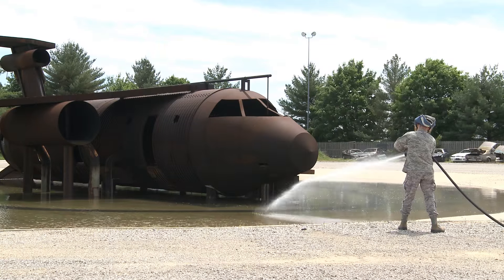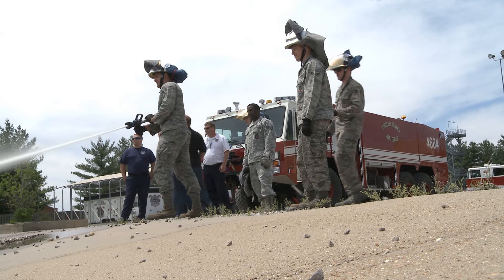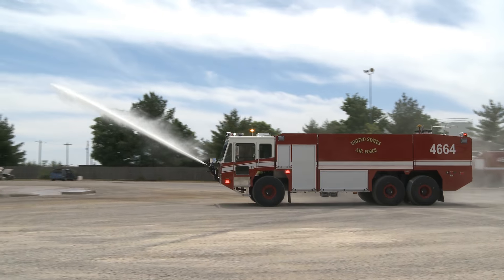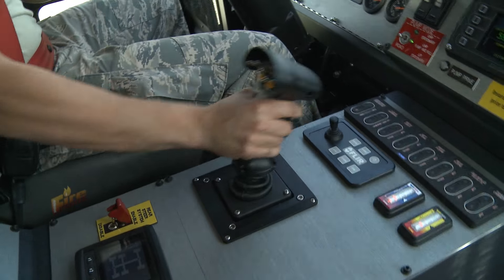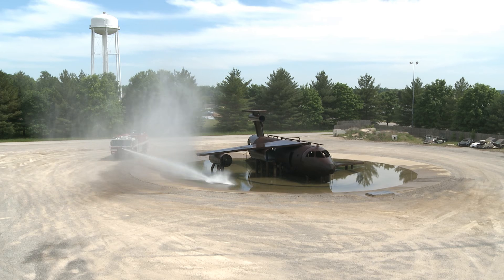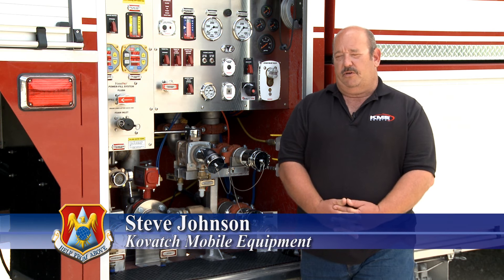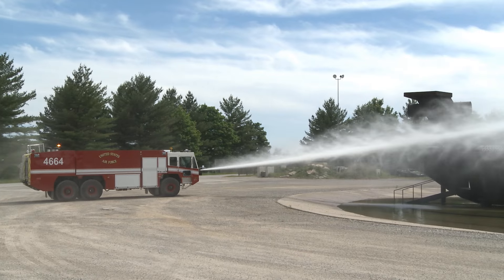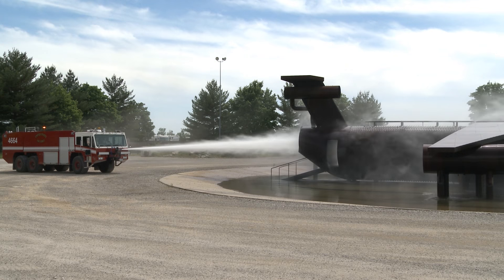Under Pressure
Team Scott firefighters train with a new truck that uses ultra high pressure and small water droplets to extinguish aircraft fires faster and with less water.